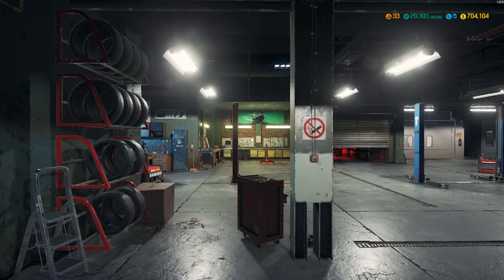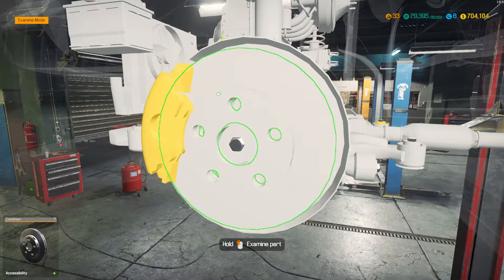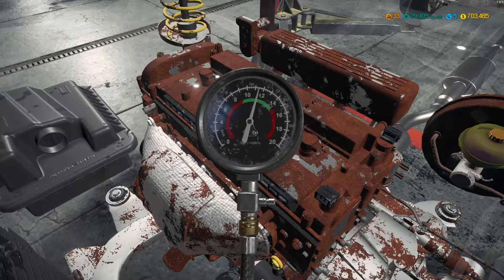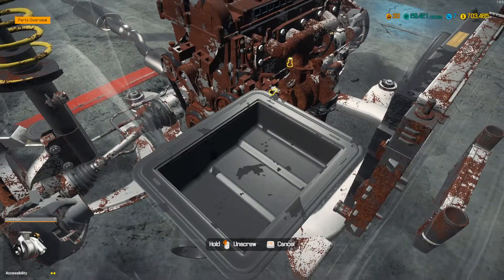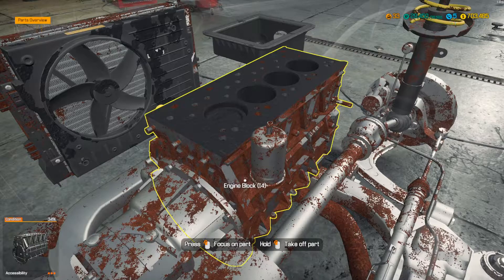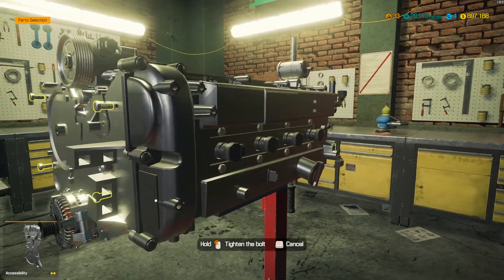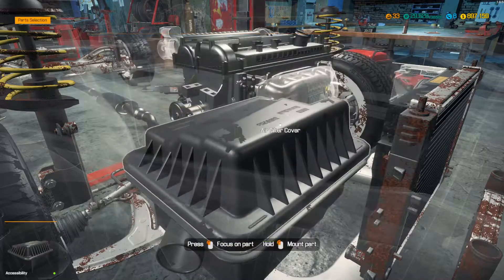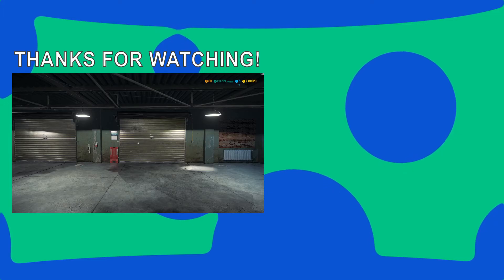This Customer Got SCAMMED at this DEALership... – Car Mechanic Simulator 2018 Ep. 26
SimTheWorld is back with a new episode of Car Mechanic Simulator 2018!!!

In today's episode we take a job from a customer that snagged a "deal" from a dealership... As we've encountered in previous episodes these "deals" often come at a price. Like past jobs this car rolls in looking good, but running poorly. We find ALL the issues with the car and get it running just as good as it looks!